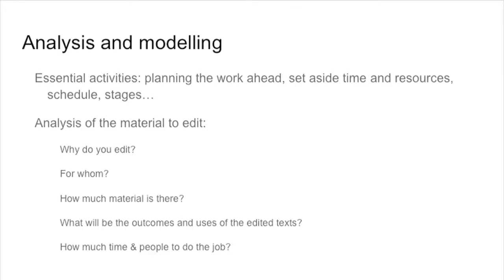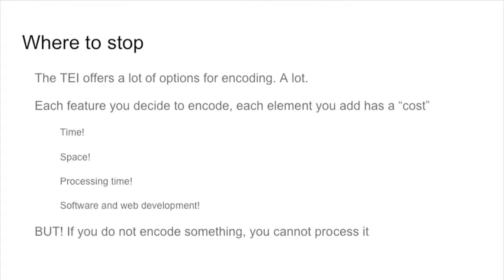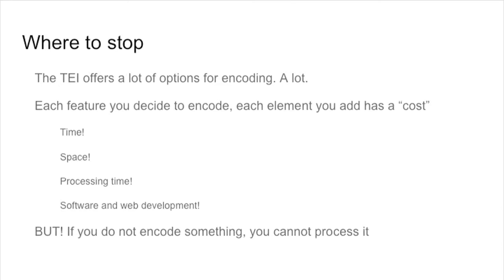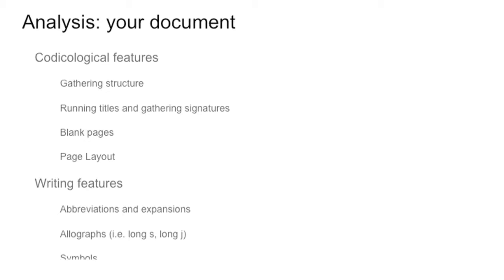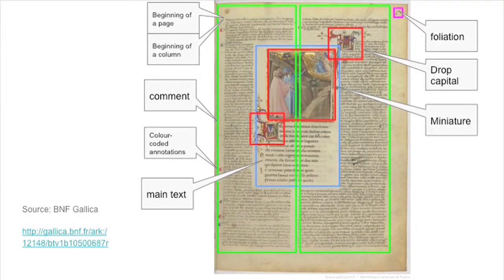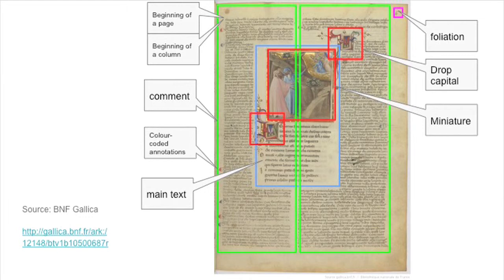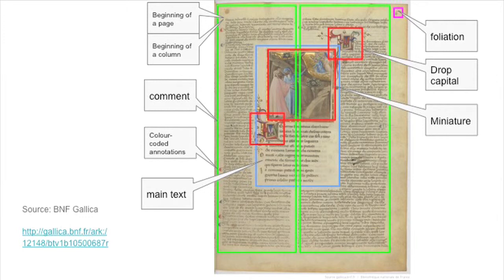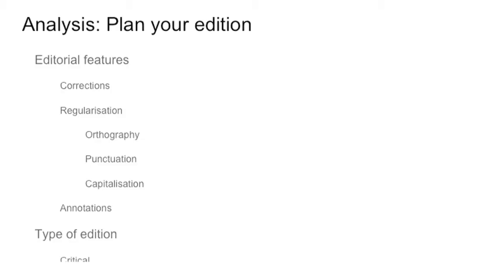Before you start: Analysis and Modelling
This video features Prof Elena Pierazzo (Université Grenoble Alpes) teaching about how to analyse and model your encoded text. to take our courses and workshops.